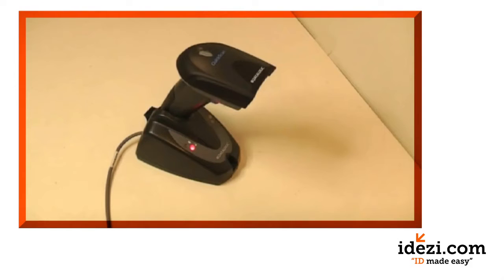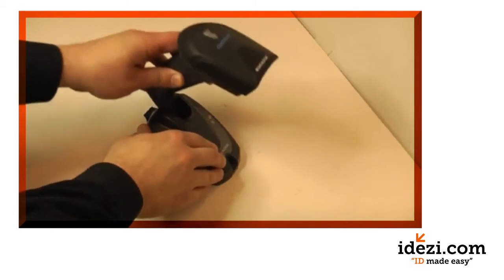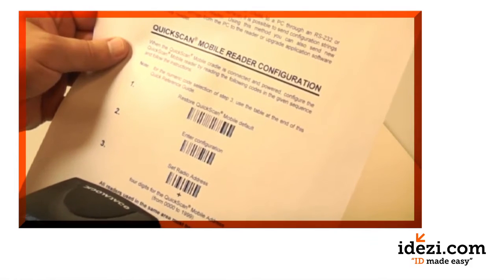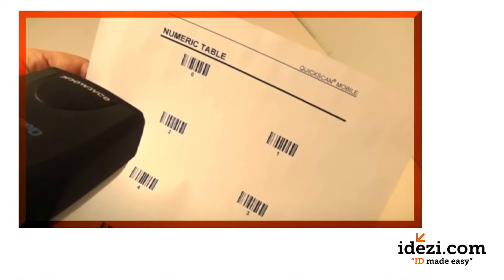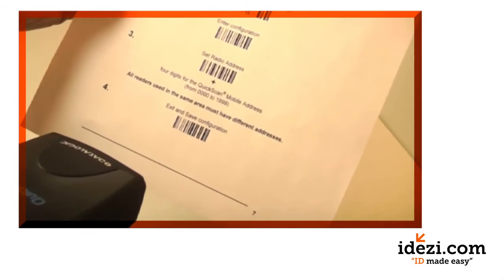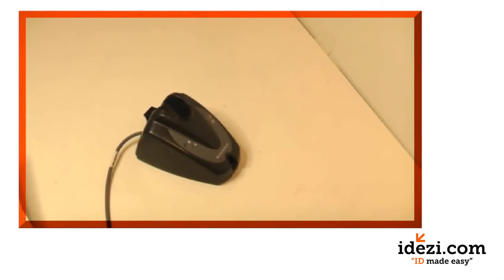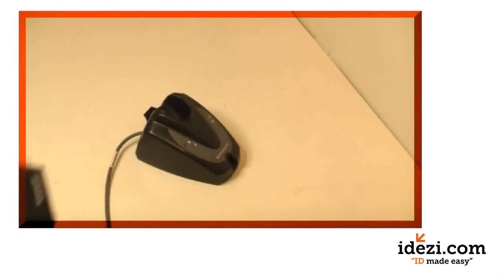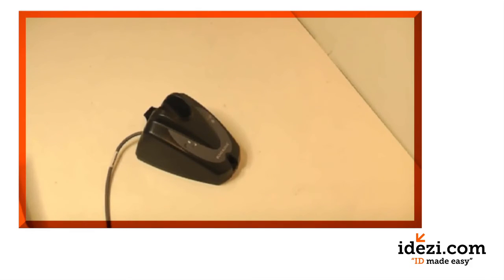Datalogic - Mobile Barcode Scanner - QuickScan Setup - Learn @ Idezi "ID Made Easy"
View the QuickScan setup for a Datalogic Mobile Barcode Scanner, presented by Idezi

Inventory control and asset tracking has always been difficult and complicated. What can Idezi do for you?

Our anticipation of your needs is part of the DNA of Idezi that makes us easy to work with.

Servicing Nashville, Middle Tennessee and Beyond!